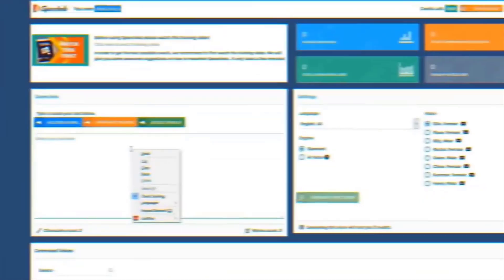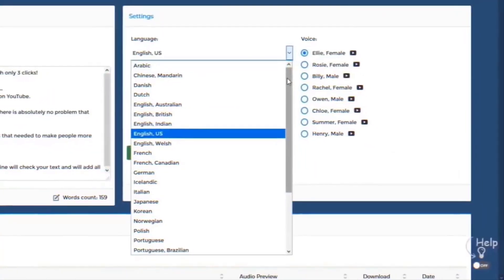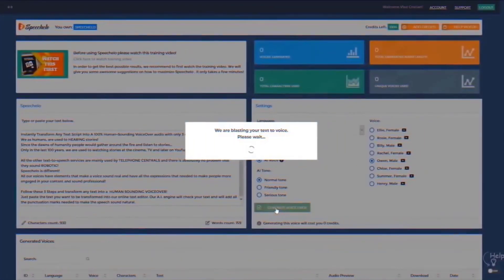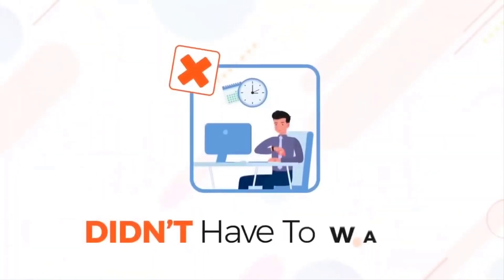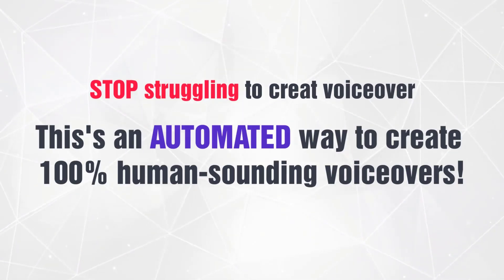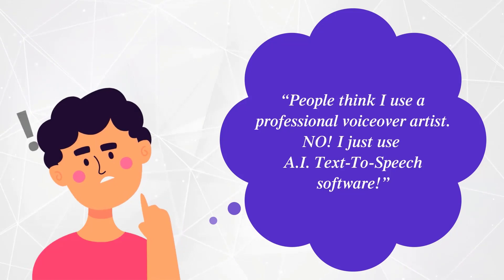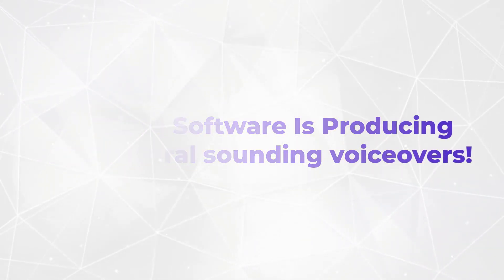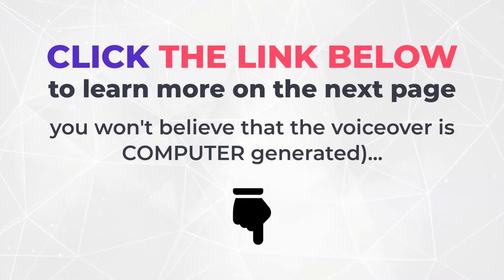Automated way to convert text to voice with AI Text To Speech Engine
Make your professional voiceover in 3 clicks with convert text to voice by A.I. Text-To-Speech software. Instantly Transform Any Text Into A 100% Human-Sounding VoiceOver!
Start using A.I. Voice Software to generate voiceovers for your:
🔹 Sales Videos
🔹 Education Videos
🔹 Training Videos
🔹 Podcast
🔹 YouTube Videos
+ And a lot more!
✅ Transform any text into speech!
✅ Male & Female voices included
✅ The only text-to-speech engine that adds inflections in the voice
✅ Works in [English] and 23 other languages
✅ Read the text in 3 ways: normal tone, joyful tone, serious tone.
✅ Works with any video creation software: Camtasia, Adobe Premier, iMovie, Audacity, etc.
Create Voiceovers In Just 3 Simple Steps (without recording a single word)
👉 Step 1: Insert Text
👉 Step 2: Choose a voice that you like
👉 Step 3: Click on GENERATE & Download your brand new voiceover!

Keyword search from Google:
convert text to voice; change text to speech voice; Turn text to voice; text to voice converter; Transform text to voice; best text to speech; text to voice ai